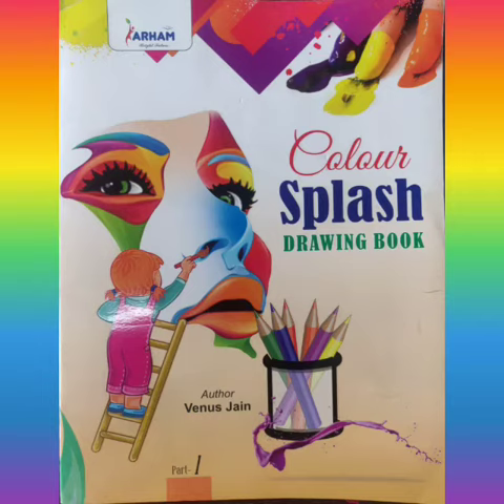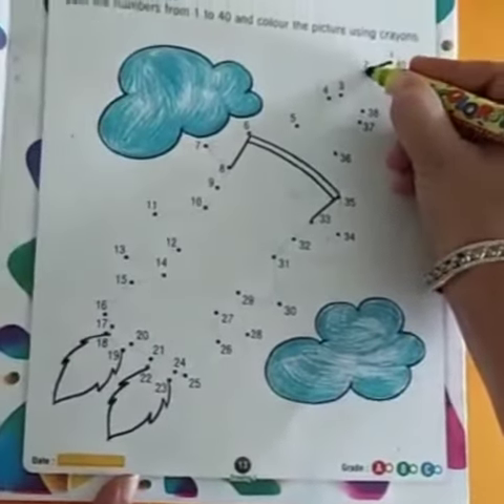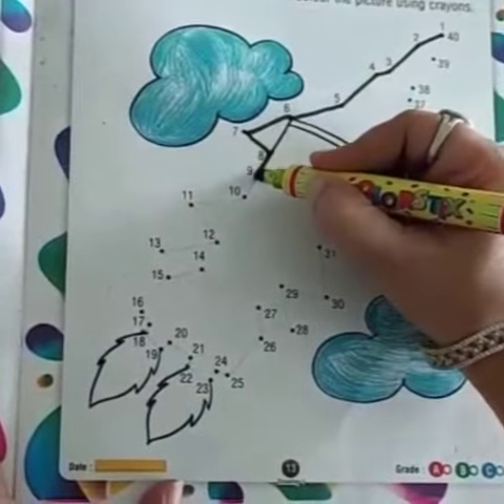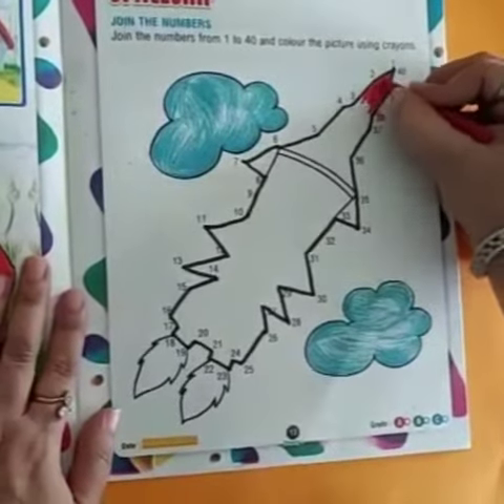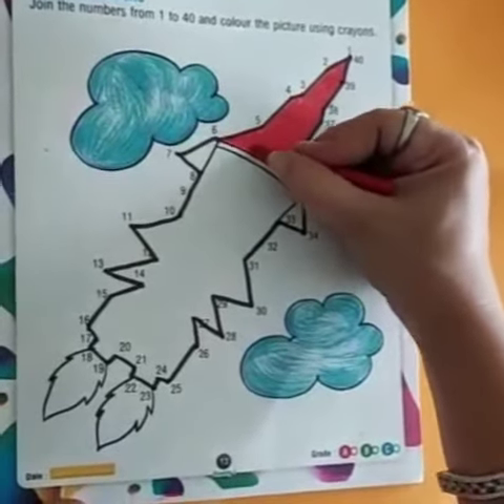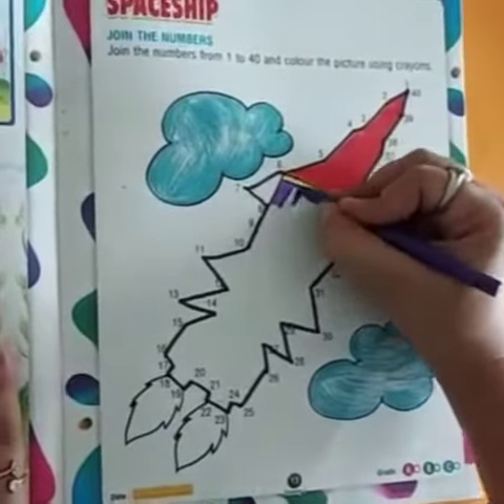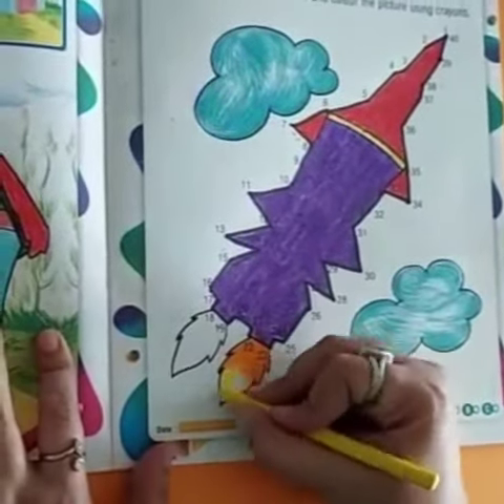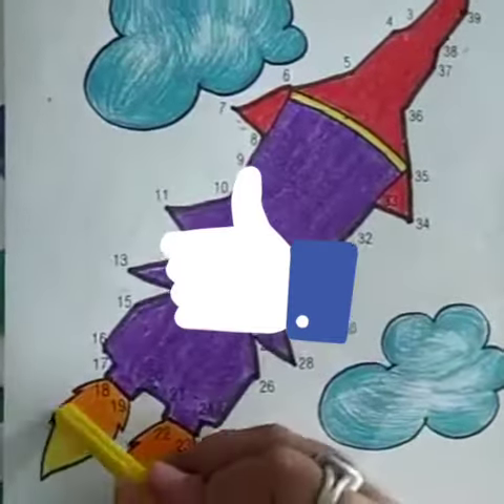Page 13 / Spaceship